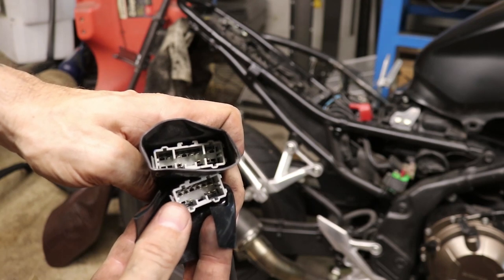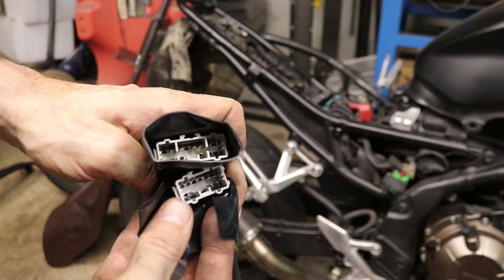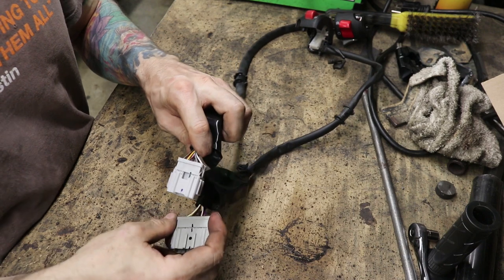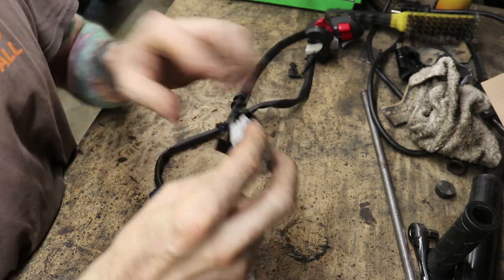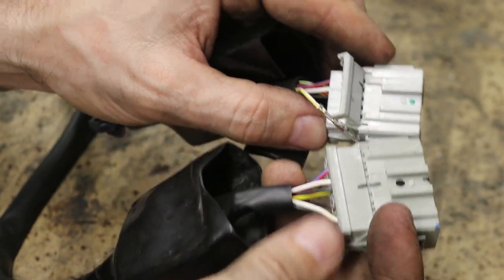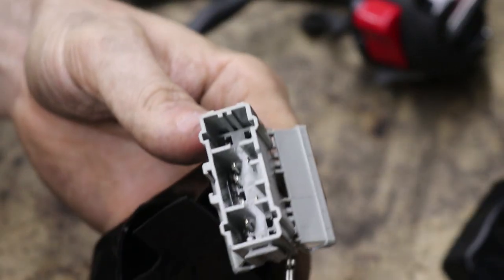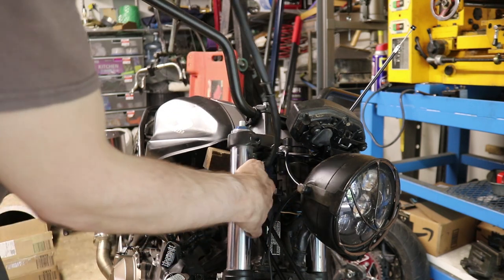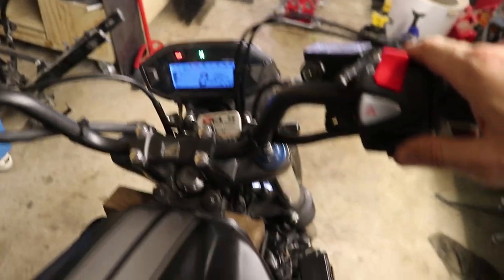Sumitomo style Electrical Connector Depinning & Swap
Whether you are messing with Sumitomo style or Furukawa style - electrical connectors can be complicated to wire or modify. In this video we watch HooptieDoodle depin and swap one connector for another and he shares some of his tips and tricks for dealing with these connectors.

TOOLS
De-pinning tool set